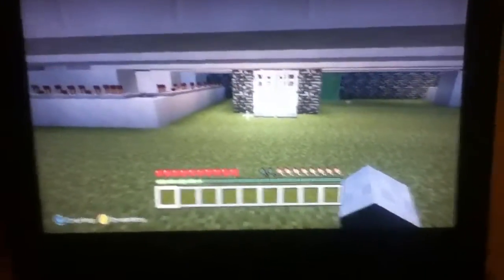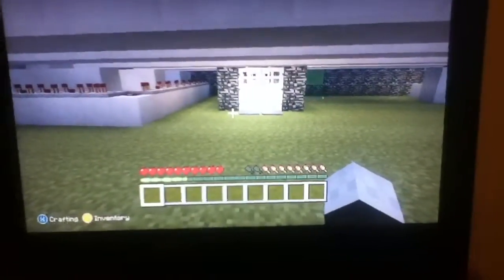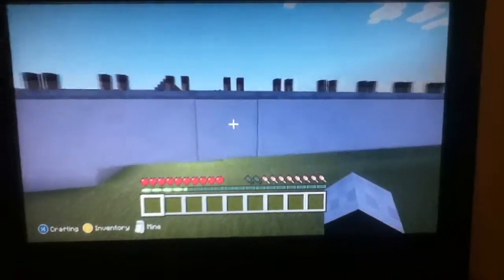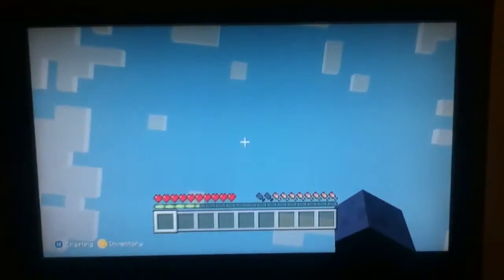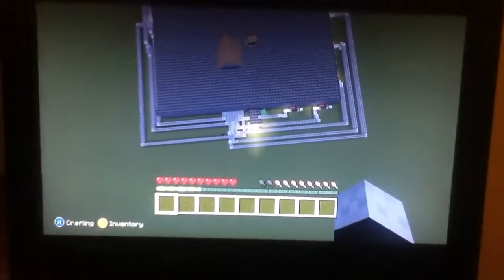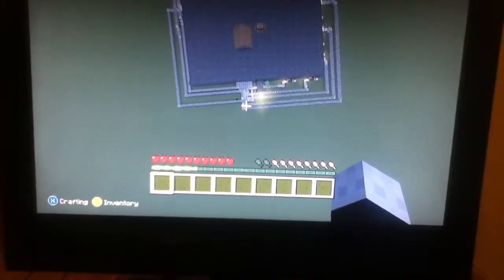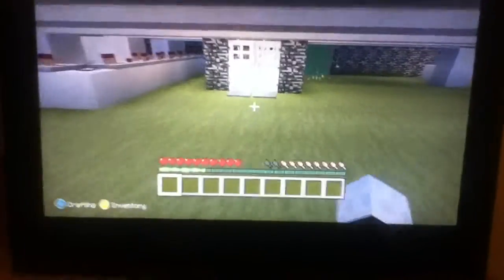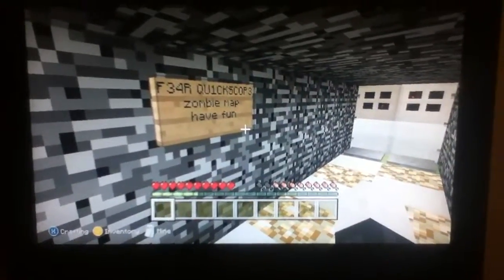My zombie map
via YouTube Capture gt-F34R Q1CKSCOP3